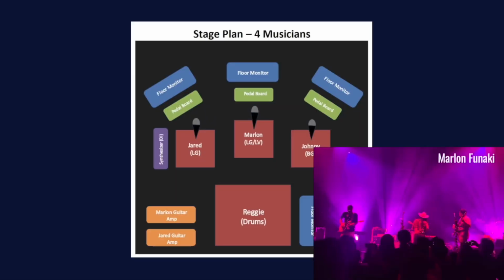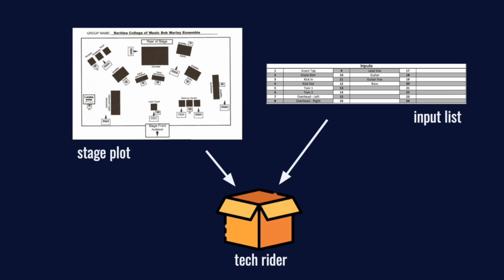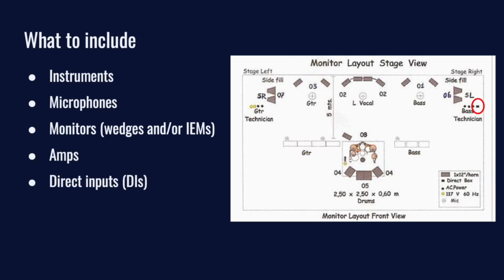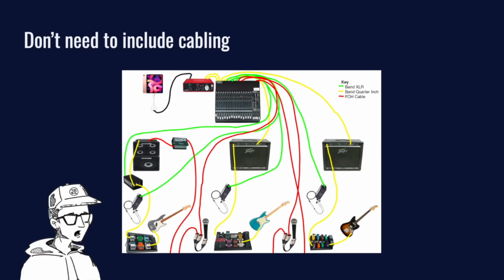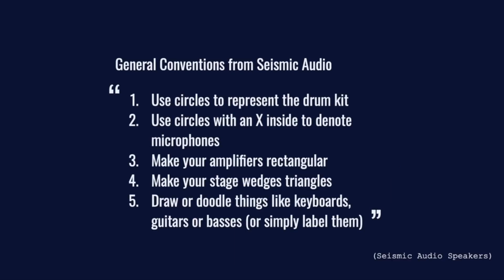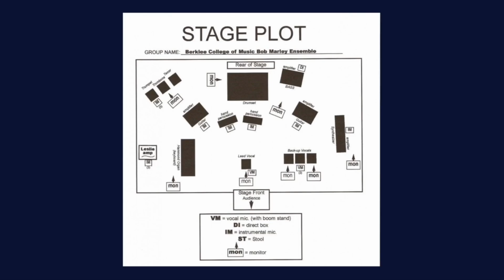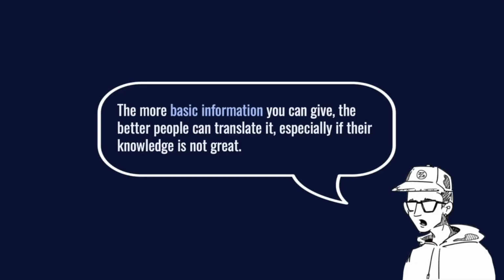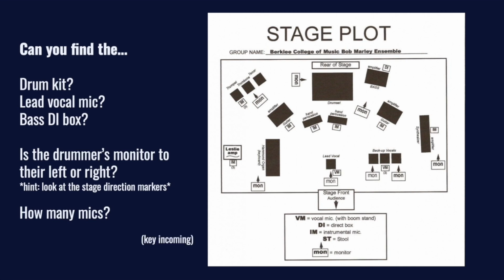How to Read a Concert Stage Plot (+ how to make a good one)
Here is everything you need to know about stage plots!! If you are a musician looking to play more live gigs, a student in stagecraft, or even a promoter wondering what the heck is actually in these documents you’re forwarding, this video will give you the full rundown (skip to 4:30 for the actual breakdown).

Stage plots courtesy of Marlon Funaki, Sepultura, Berklee College of Music Bob Marley Ensemble, Easha, U2, dethcaps, and The Ill Funk Ensemble
Cartoon people by me

Special thanks to Andrew “DB” Berger for his insight on stage plots, and for always being a source of encouragement and inspiration!

00:00 Context
3:04 Format
4:30 What to Include
7:33 Quiz
8:15 Stage Plot Checklist